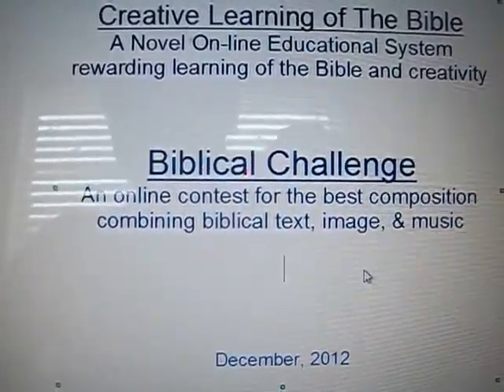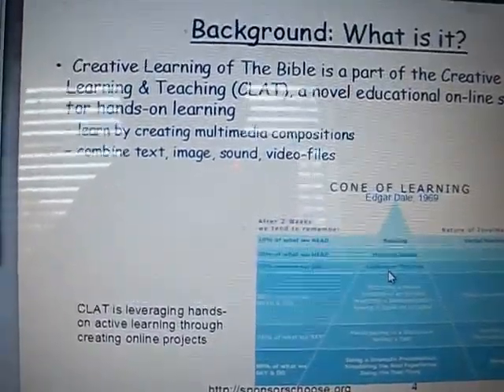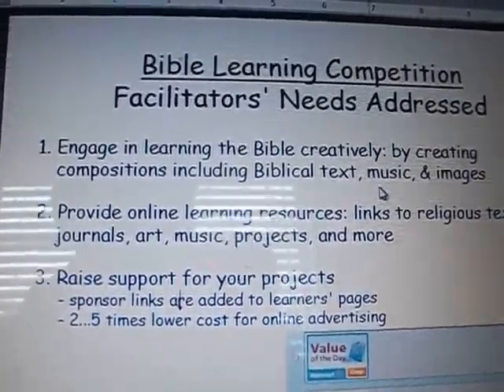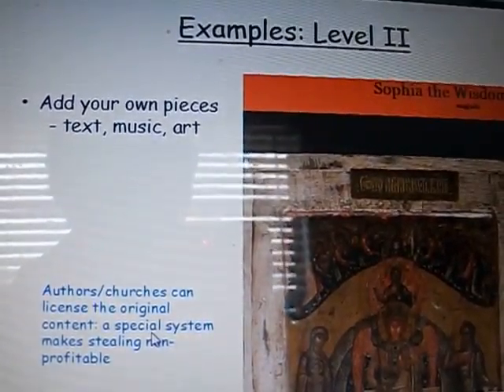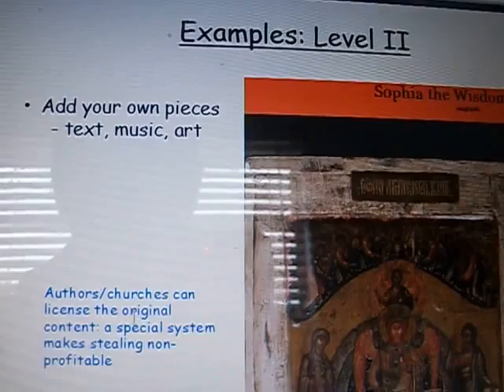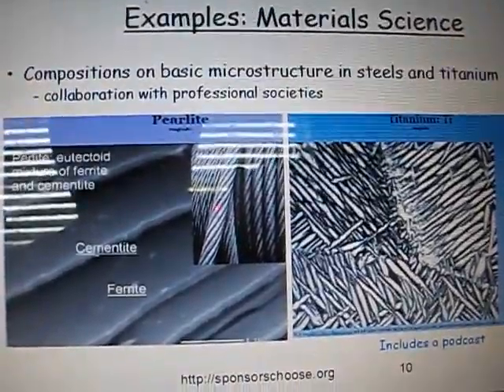100 6995 Summary Biblical Challenge